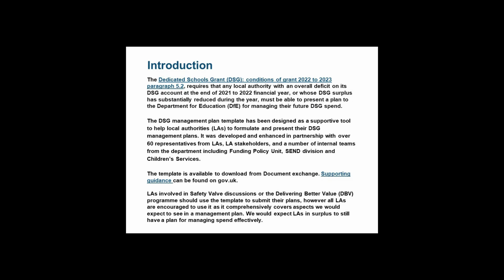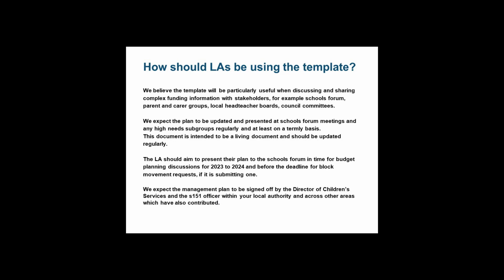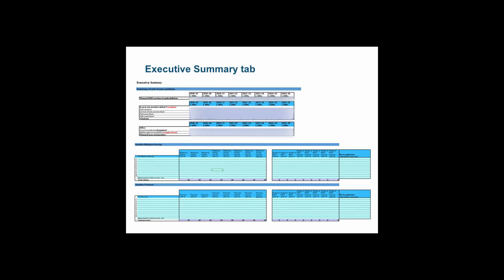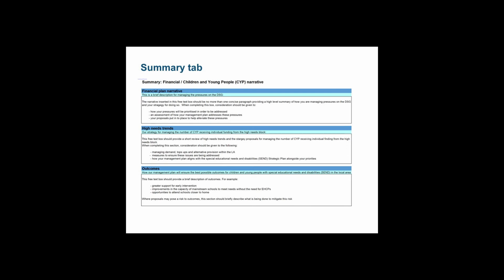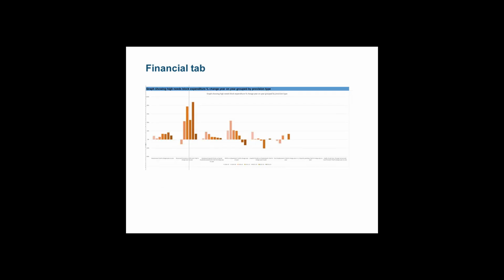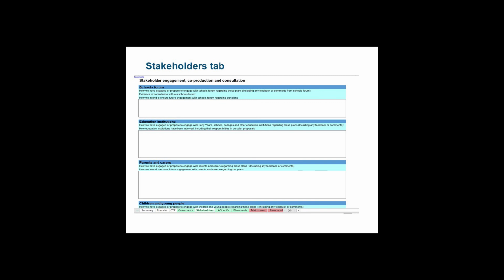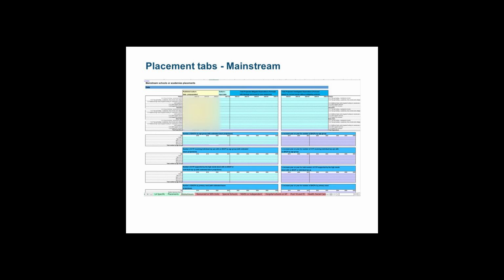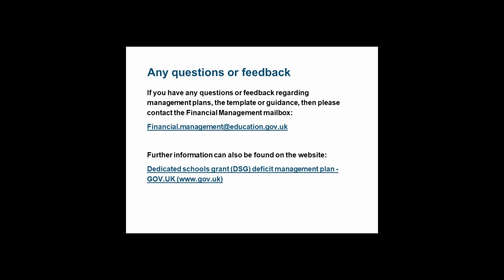Management plans on 4 October 2022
This presentation covers the background of what a management plan is and its purpose. It covers key areas of the template such as financial summary and various tabs included in the template.